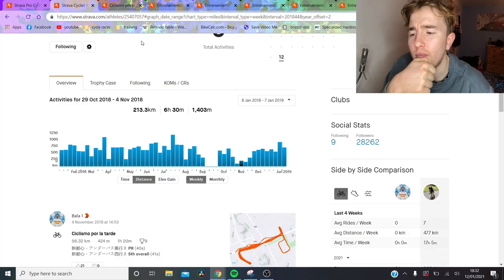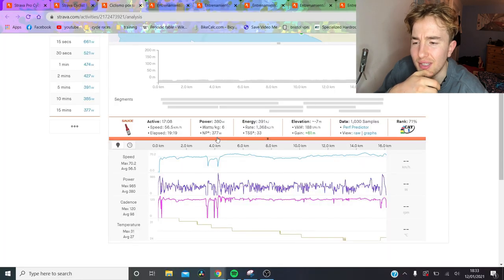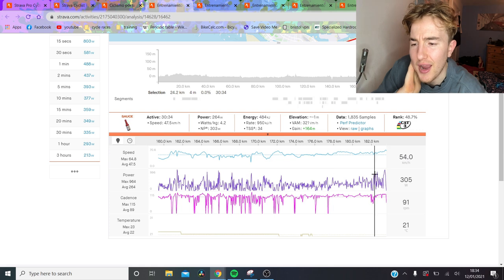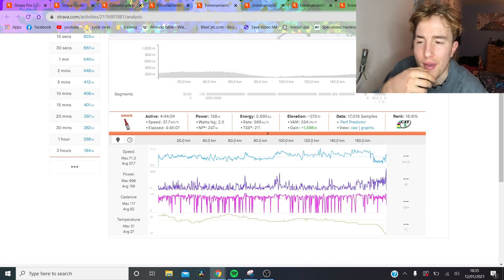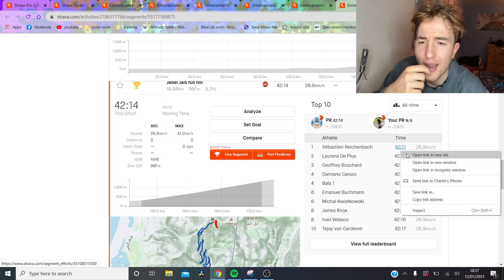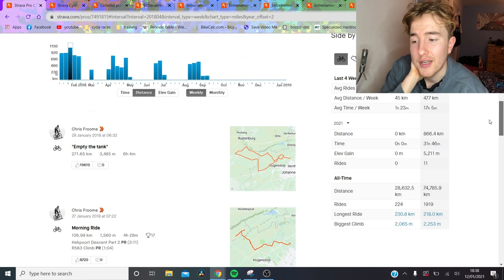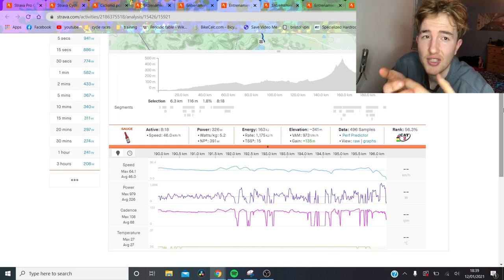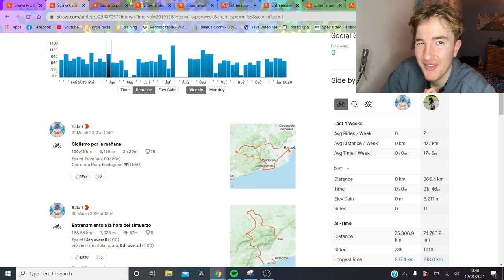Are early Season Races pointless for Pros??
As the cycling season is around the corner I go through the stats of the UAE tour and if it is worth the bother for a GC contender to go and race instead of train.